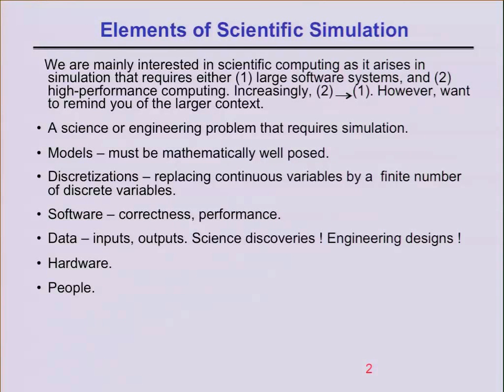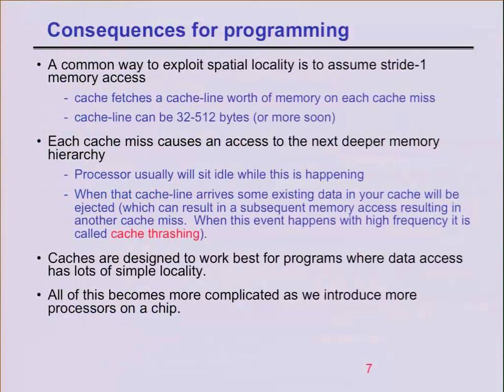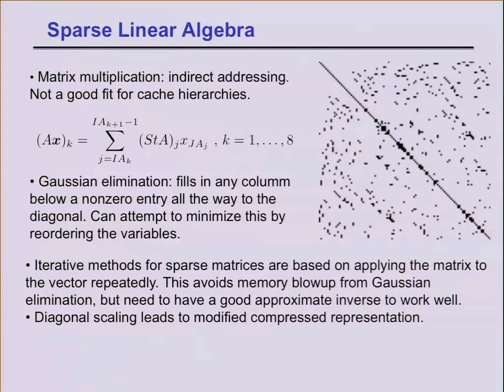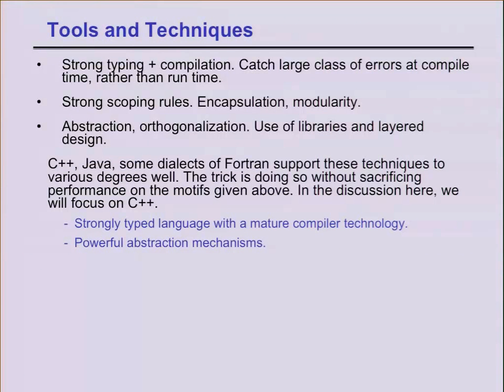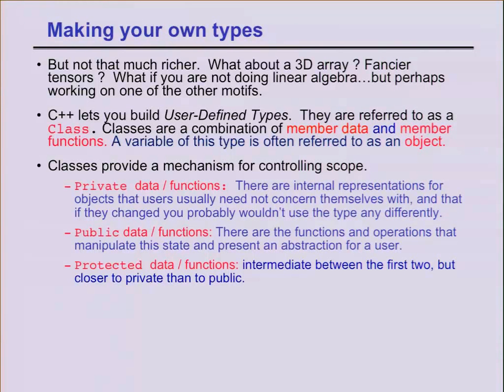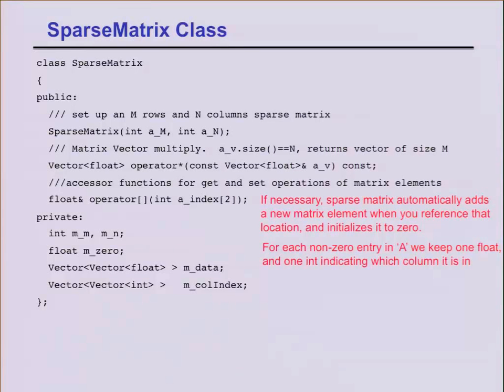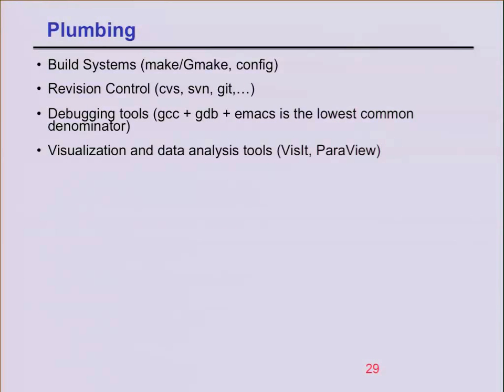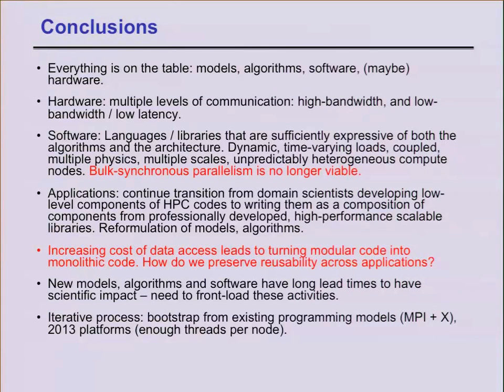DOE CSGF 2013: Software Engineering for Scientific Computing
Typically, graduate students in science and engineering (with the exception of computer science) enter graduate school with limited software skills -- mainly programming in interpreted environments, such as MatLab. While these environments are quite useful for small-scale problems, they are not the best platform for building large software systems, particularly for high-performance computers. In this talk, I will give an overview of a course that Brian Van Straalen and I have developed at Berkeley intended to provide the basic software skills required to work effectively at this level. The areas that we cover in this course include: (i) Introduction to C++ class design; (ii) algorithms and data structures; (iii) the "plumbing" for large software projects, e.g. build systems, revision control, and debugging; and (iv) a smattering of information on how the hardware works. A recurring theme in this course are the seven "motifs" (Colella, 2004) that arise in scientific and engineering simulation.